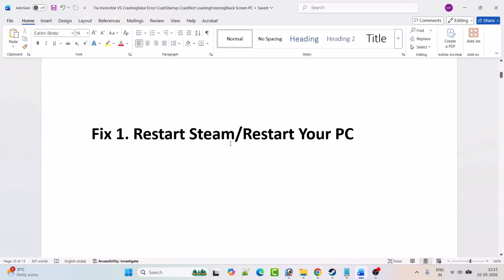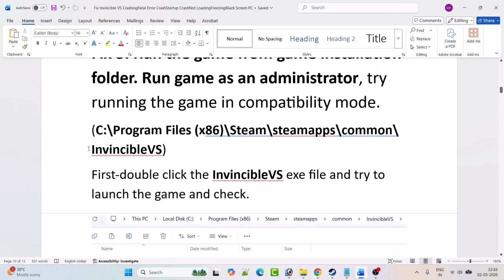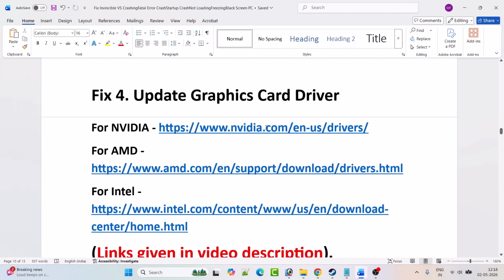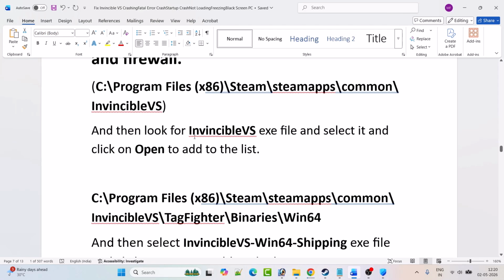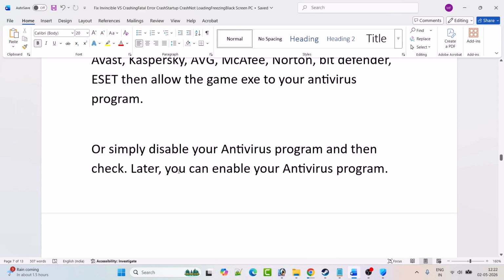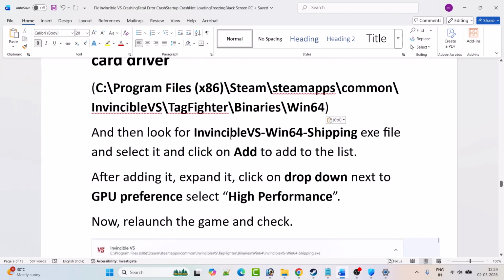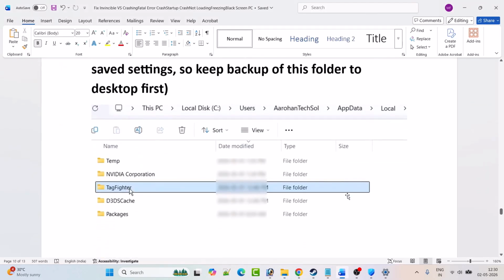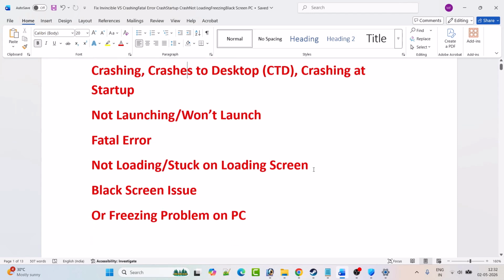Fix Invincible VS Crashing/Not Launching/Fatal Error/Not Loading/Freezing/Black Screen on PC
In This Video Tutorial, You Will Learn How To Fix Invincible VS Crashing or Crashes at Startup or Crashing to Desktop (CTD). Fix Invincible VS Not Launching/Won't Launch on PC. Fix Invincible VS Fatal Error. Fix Invincible VS Stuck On Loading Screen/Not Loading/Stuck on Infinite Loading Screen on PC. Fix Invincible VS Freezing Problem. Fix Invincible VS Stuck on Black Screen or Black Screen Issue On PC.

I Hope any one of the fixes mentioned in the video would help you to solve Invincible VS Crashing/Not Launching/Fatal Error/Not Loading/Freezing/Black Screen on PC.